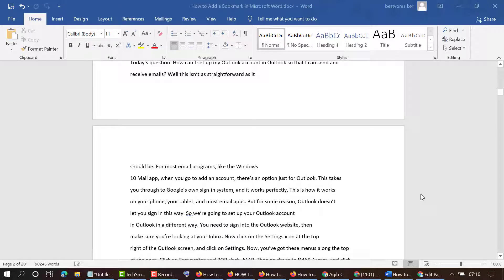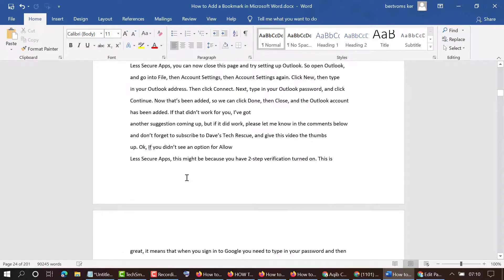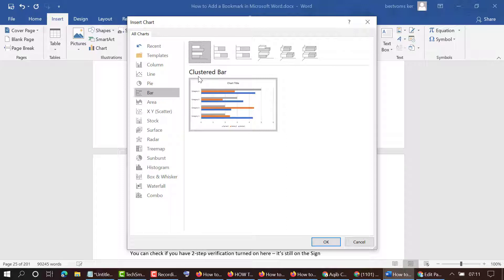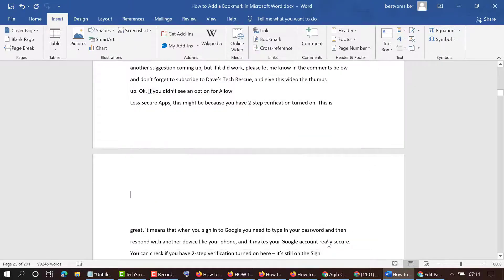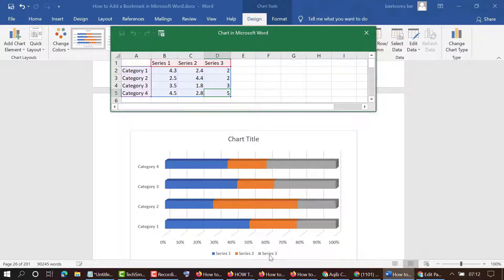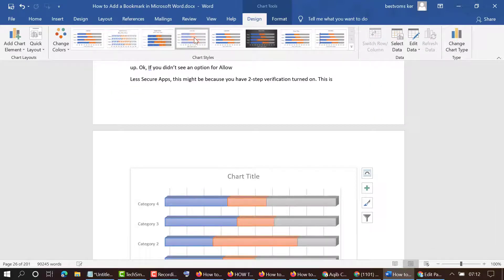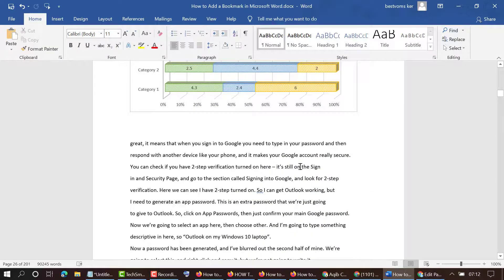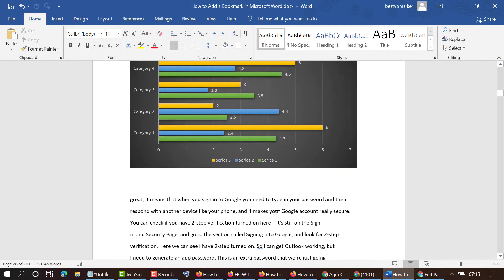how to insert BAR graph in word